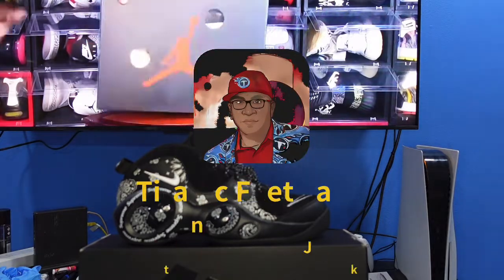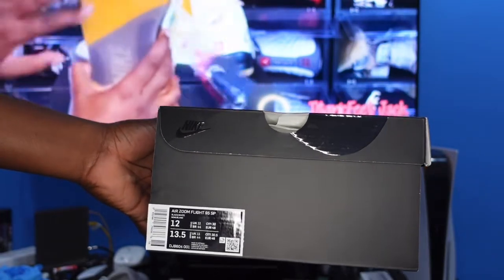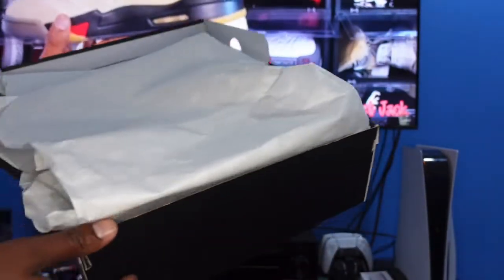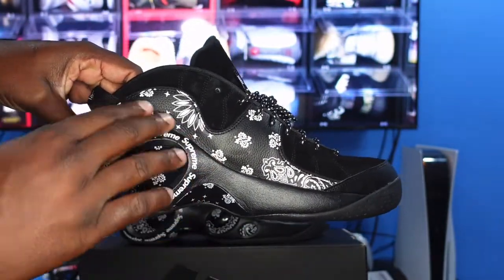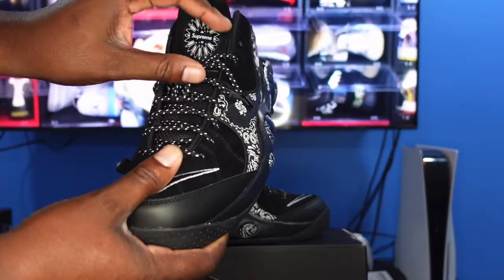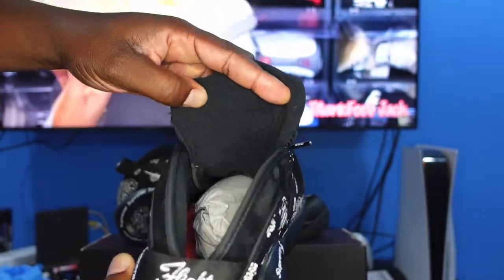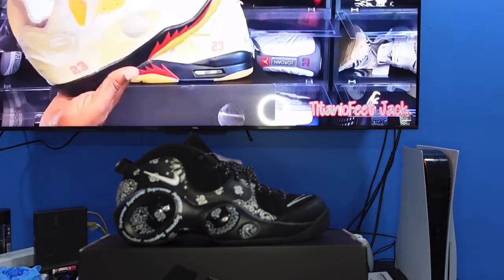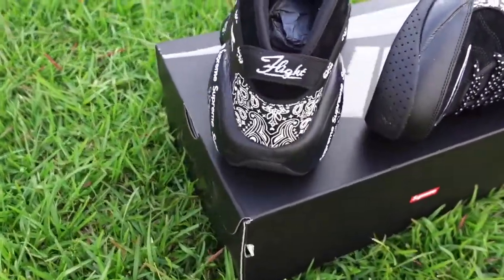WHY HAS SUPREME LOST ITS “HYPE” ? SUPREME NIKE AIR ZOOM FLIGHT 95 SP “BLACK” REVIEW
TitanicFeet Jack
190 Belle Terre Blvd. no. 2753

The Supreme Nike Air Zoom Flight 95 SP “Black” features a black durabuck upper with black paisley patterned leather overlays and swoosh embroideries. Two tone rope laces providing a hiking shoe feel. At the base an air zoom sole with matching paisley inserts and Supreme logo branding complete the design.